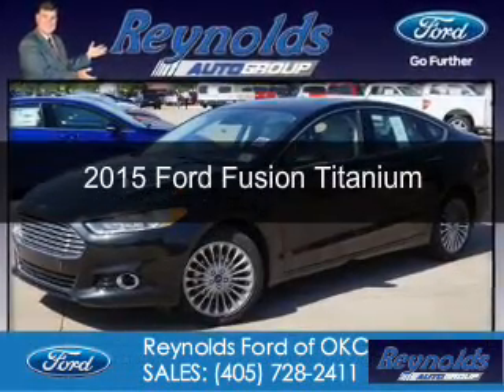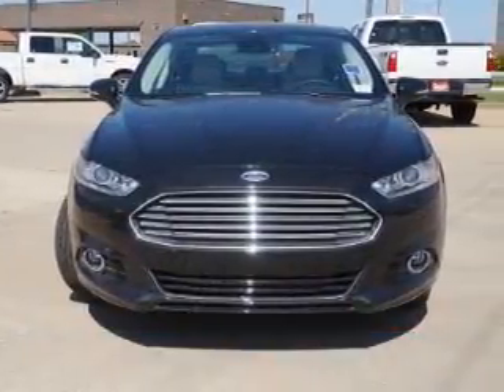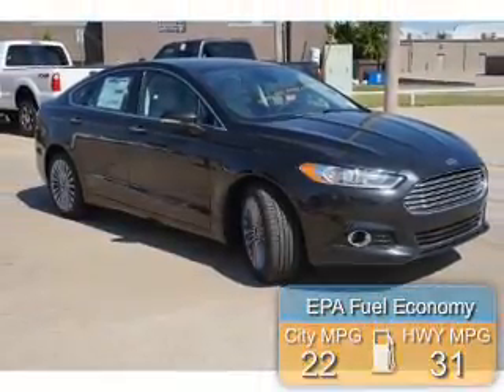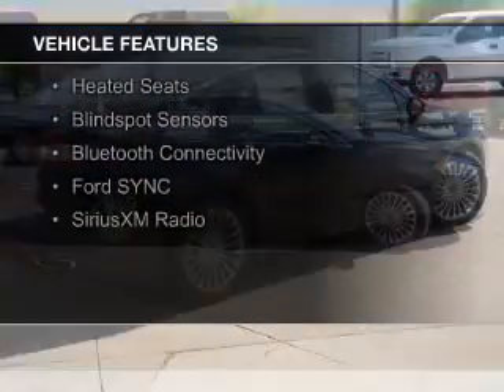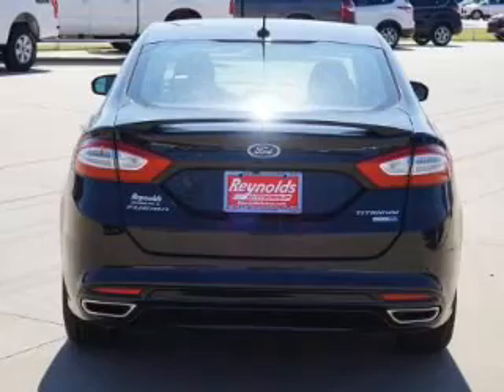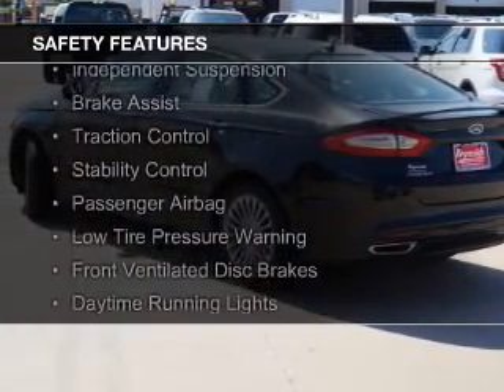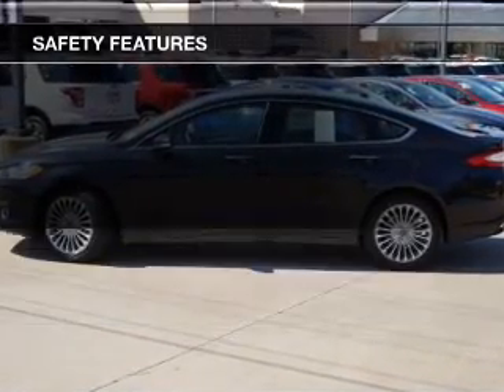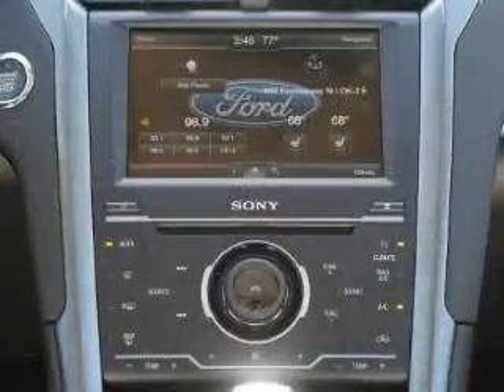2015 Ford Fusion - Oklahoma City OK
Phone:
Year: 2015
Make: Ford
Model: Fusion
Trim: Titanium
Engine: 2.0 liter inline 4 cylinder 16 valve
Transmission: 6-Speed Automatic
Color: Tuxedo Black
Mileage: 6
Address:
7320 NW Expressway